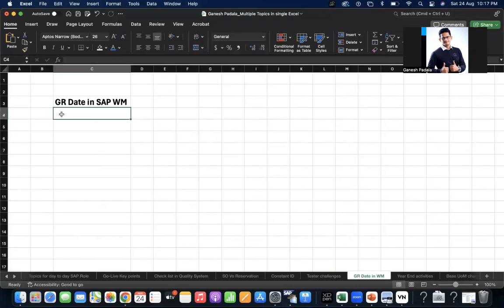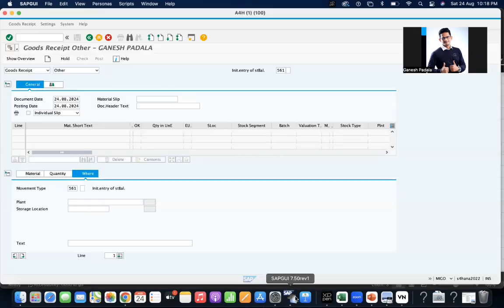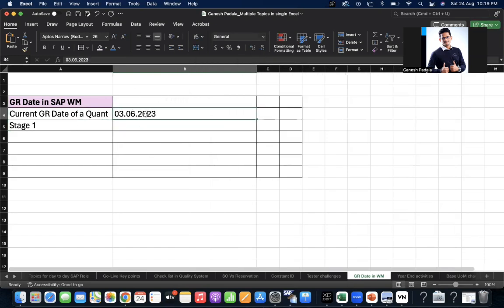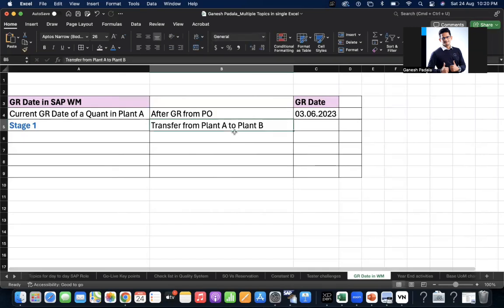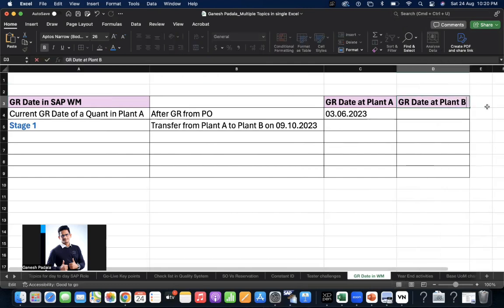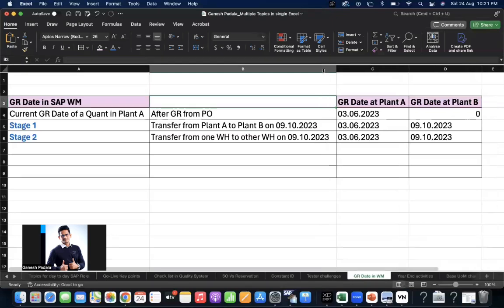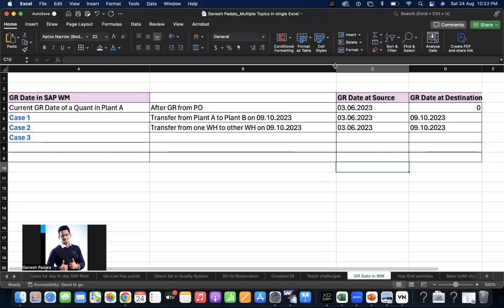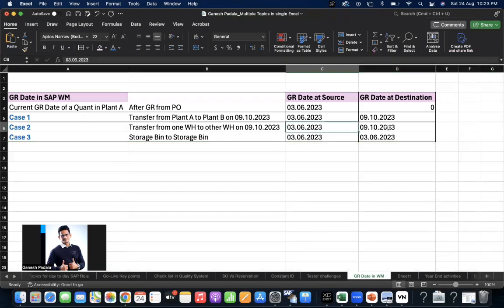Goods Receipt Date in SAP Warehouse Management || What is the difference with SAP MM GR Date || S/4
You can also visit my SAP Blog for many of my documents and my other videos at saps4hana

Ganesh